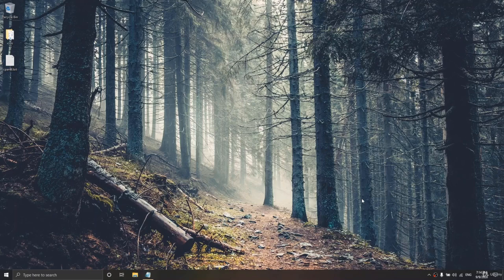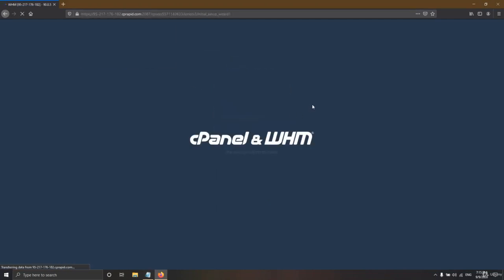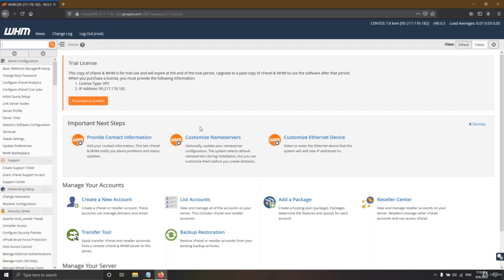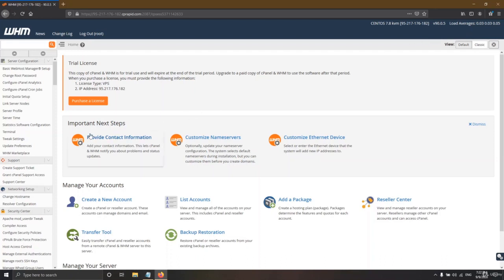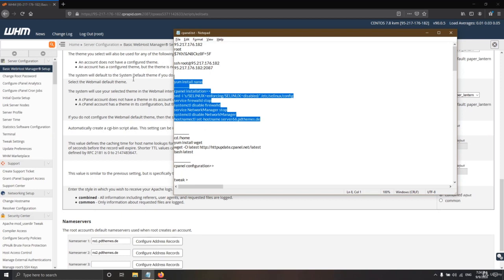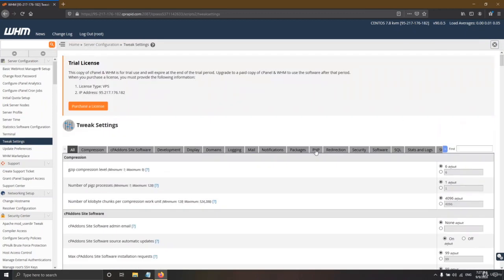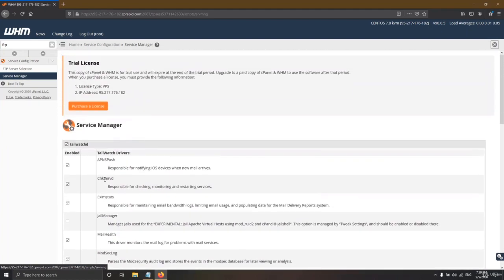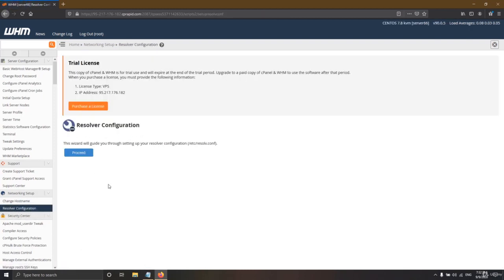5 Basic cPanel Configuration